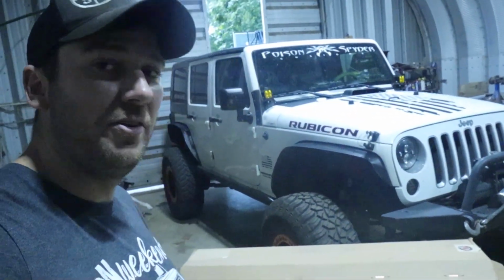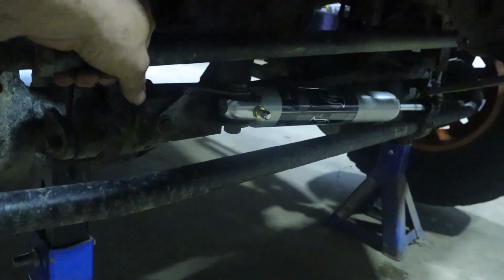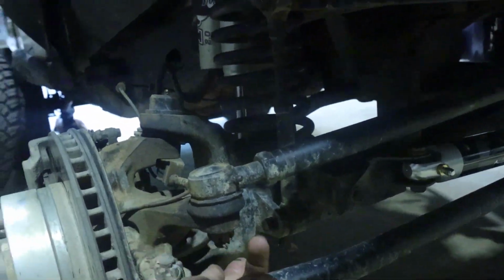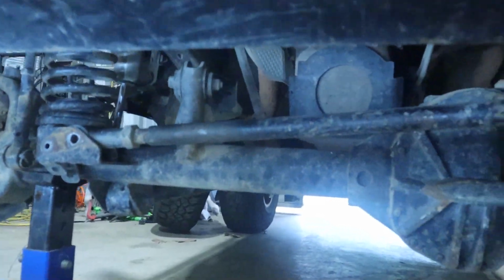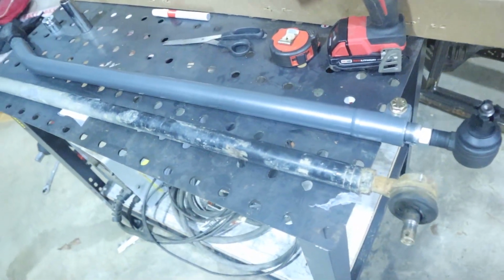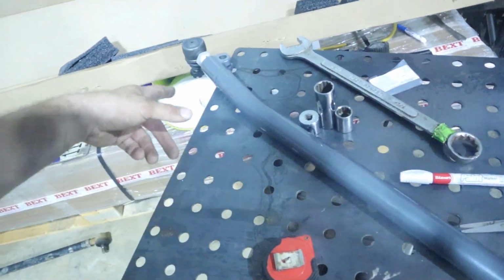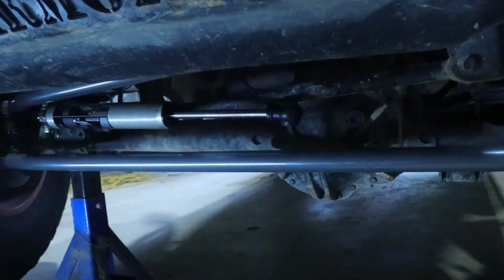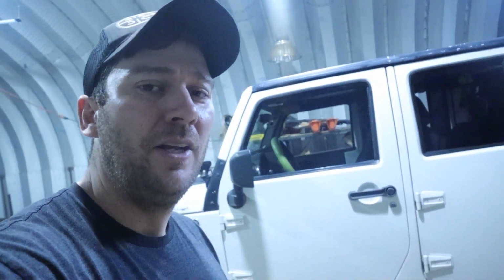I Installed Heavy Duty Steering on My Jeep JK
installing on the Jeep wrangler JK Synergy tie rods and drag link with the Fox steering stabilizer.

Social Media.
Facebook.com/spangsworld
Instagram and tiktok  @SpangsWorld